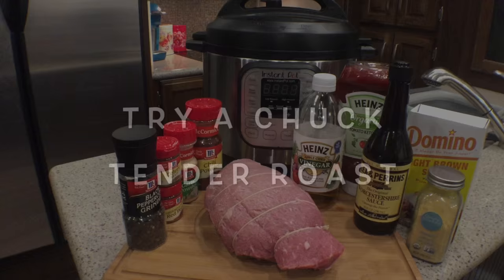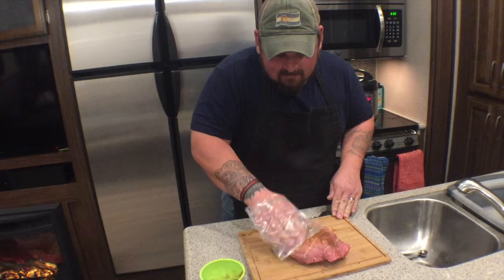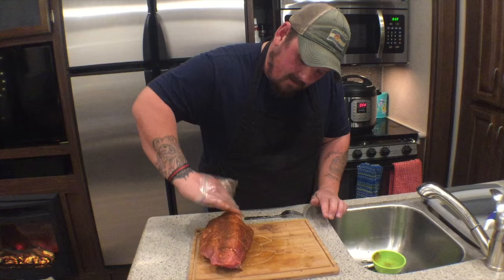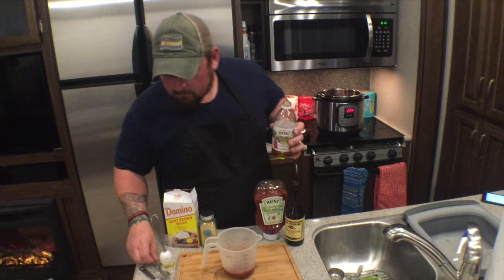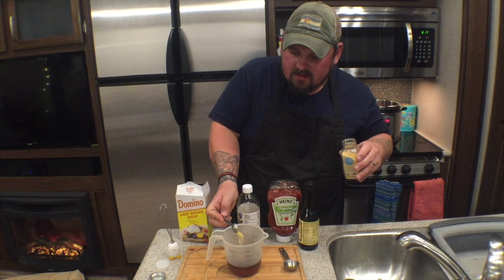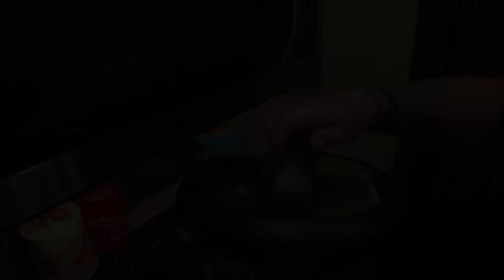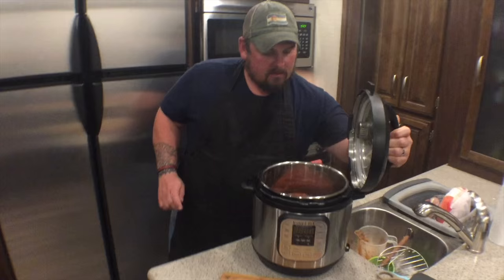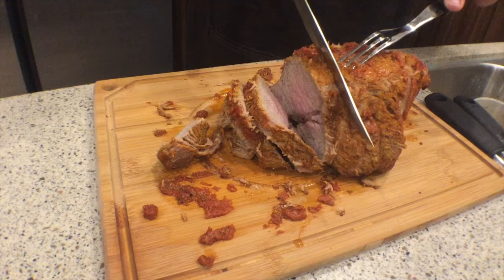SpotTheScotts: BBQ BEEF BRISKET in the INSTANT POT! ~ RV LIFE {#208}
One of our FAVORITE recipes. Previously we always made it in the slow cooker and it took us a couple of tries to properly adapt it to the instant pot, so you'll see some cut-ins that you don't usually see in our videos. We didn't want to put this out until we got it right :)

You'll Need:
2-3lb beef roast (try tender chuck roast)
1 tsp chili powder
1/2 tsp garlic powder
1/2 tsp crushed red pepper
1/4 tsp celery seed
1/8 tsp ground black pepper
1/2 cup ketchup (we like organic)
1/4 cup brown sugar
2 Tbs apple cider vinegar
2 Tbs worcestershire sauce
1/2 tsp dry mustard

Directions:
For the rub:
In a small bowl mix chili powder, garlic, crushed red pepper, celery seed and black pepper. Rub onto the meat.

Place meat in Instant Pot (or slow cooker).

For sauce:
Mix ketchup, brown sugar, apple cider vinegar, worcestershire sauce and dry mustard. Pour over meat. If desired, make a 2nd batch of sauce for serving with the meat.

In Instant Pot: cook on manual setting (high pressure) for 60 mins. Let natural release for 15 mins and then vent for any remaining pressure.

In slow cooker/crock pot: cook on low for 8 hours.

Cut or shred finished brisket.